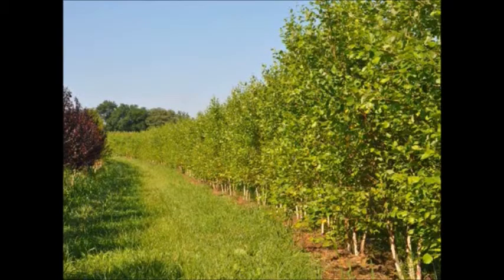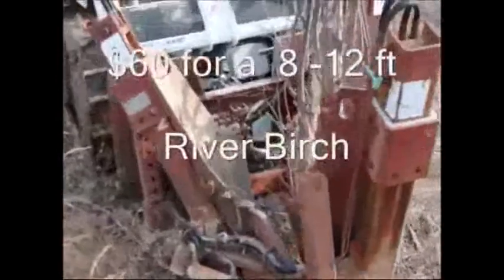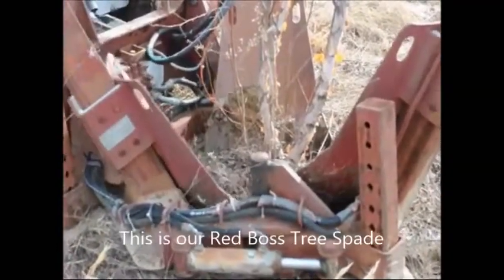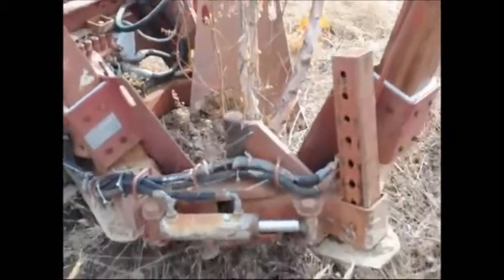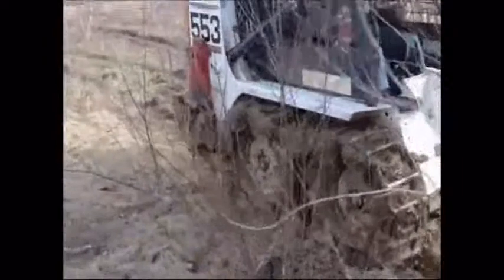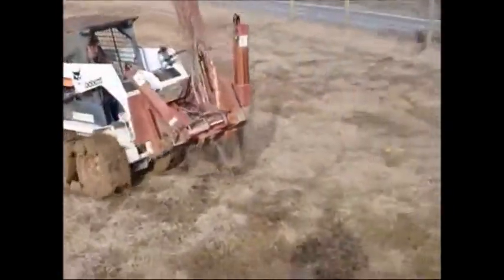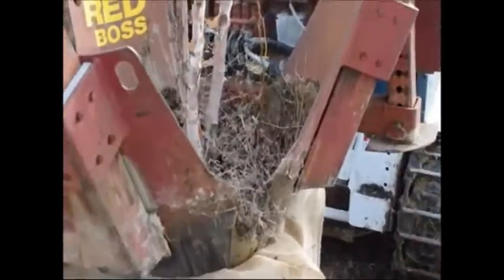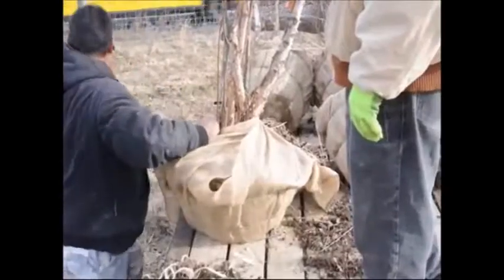These Trees Like Wet Soils